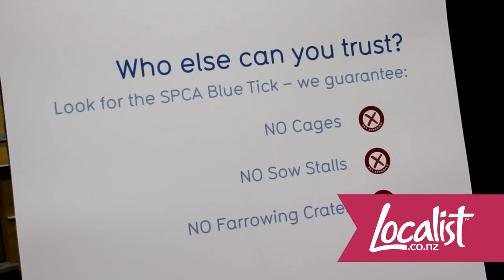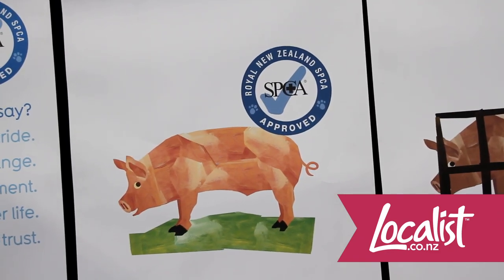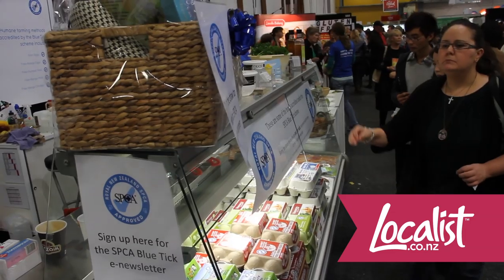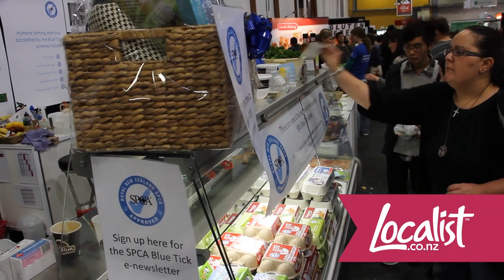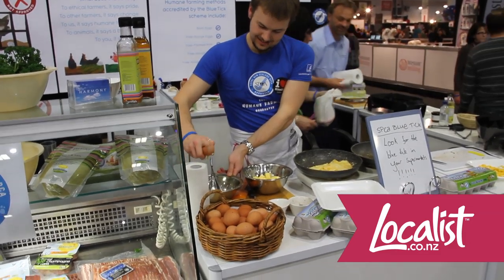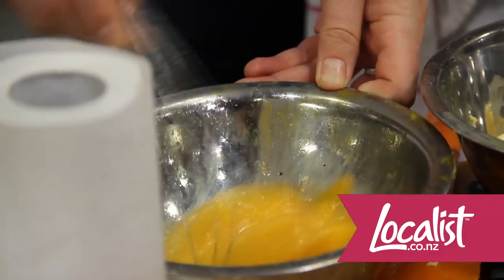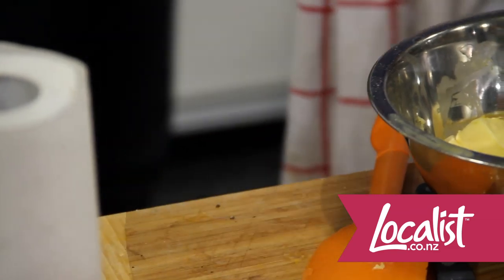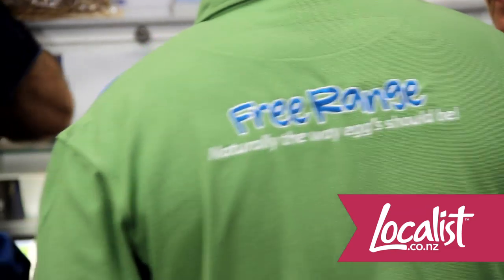SPCA New Zealand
Localist talks to Juliette Banks, National Marketing Manager for the New Zealand SPCA, about the Blue Tick logo.